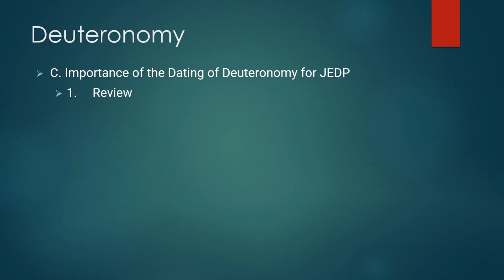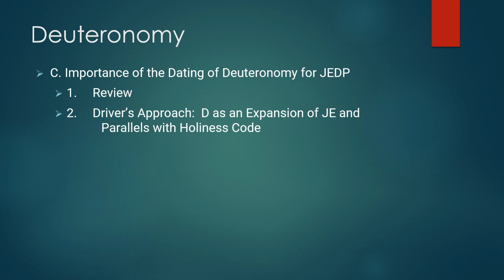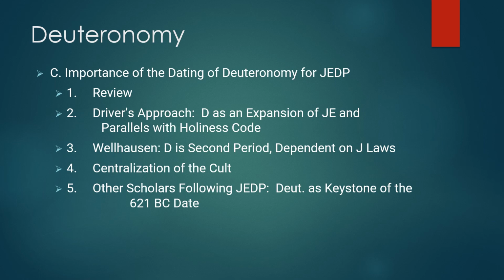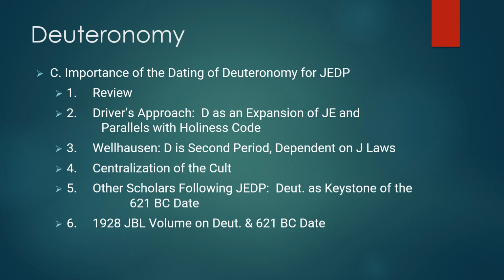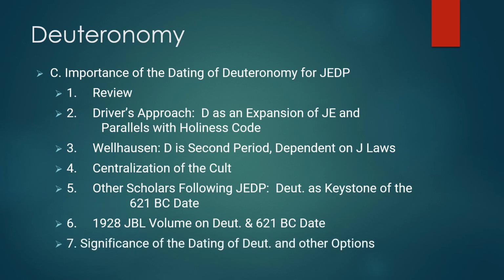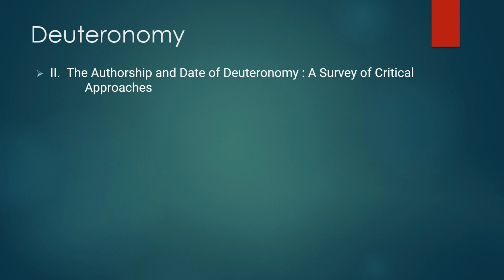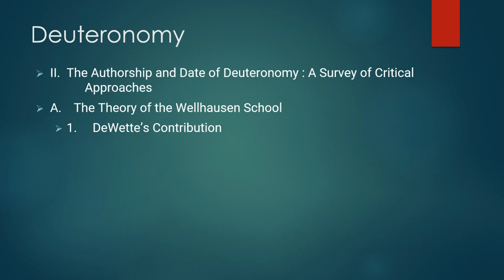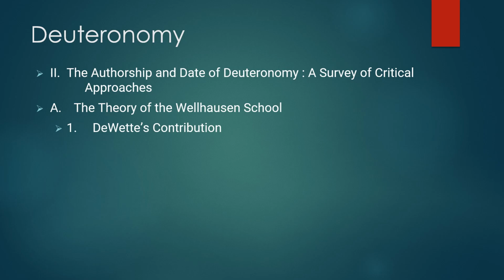Dr. Robert Vannoy, Deuteronomy, Lecture 2, Session 2, JEDP Theory and Deuteronomy continued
Dr. J. Robert Vannoy earned his B. A. at Shelton College, M. Div. and S.T.M. from Faith Theological Seminary, and his Th. D. from the Free University of Amsterdam. He taught the Old Testament for decades at Biblical Theological Seminary and has recently published a major commentary on 1 and 2 Samuel (Tyndale House) as well as "Covenant renewal at Gilgal: A study of I Samuel 11:14-12:25" (Wipf & Stock).  These audio lectures were taped many years ago but then transcribed recently at Gordon College by one of Dr. Vannoy's students, Ted Hildebrandt's OT Lit. class. They were then renarrated by Dr. Perry Phillips, also a student of Dr. Vannoy, and the video was constructed off that renarrated audio. The audio, full text in English, Spanish, Russian, Chinese, and others, and the PowerPoints are freely available There are also AI-generated Short Summaries, Study Guides, FAQs, and a 12-20 minute dialogic audio Podcast summary over the presentation there as well.